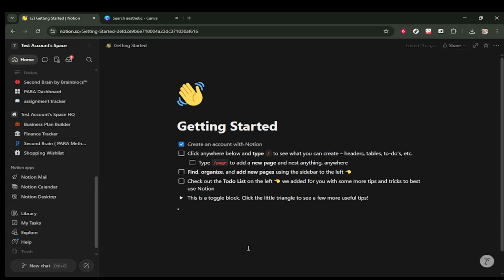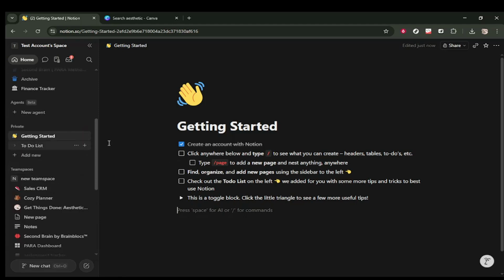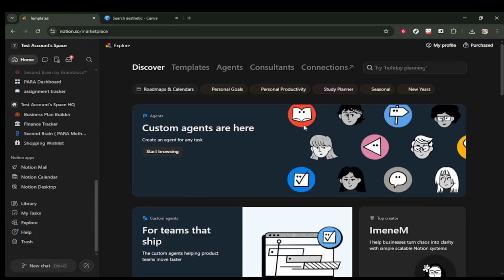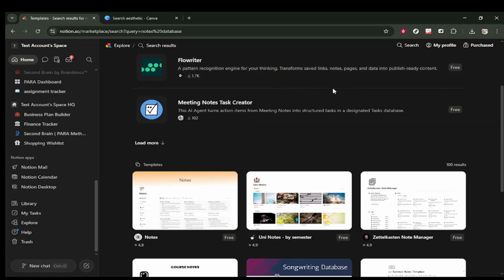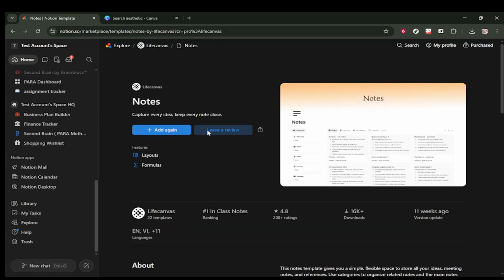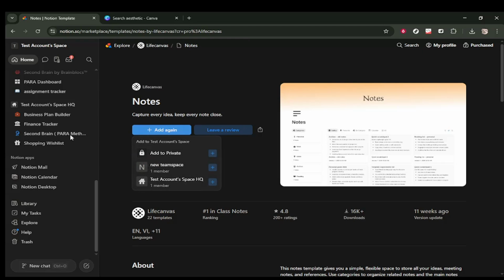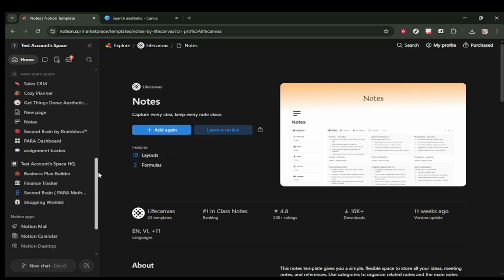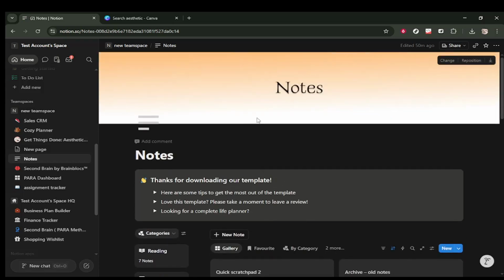How To Create A Notes Database In Notion [2026 Guide]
In today's video we cover: How To Create A Notes Database In Notion, Notion, Notion Tutorial, Notion Notes, Notion Database, Knowledge Management, Personal Wiki, Notion Organization, Productivity Tools, Notion Tips, Digital Note Taking, Software Tutorial, Notion Workflow, Document Management, Notion Workspace

-Google Drive
-Google Meets
-Google Sheets
-Google Chrome
-Google Forms
-Google Gmail